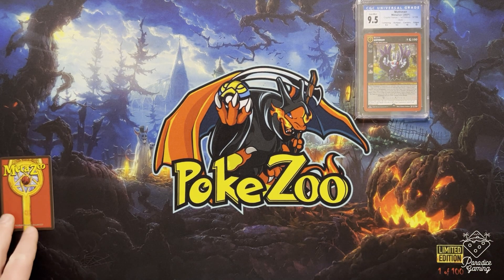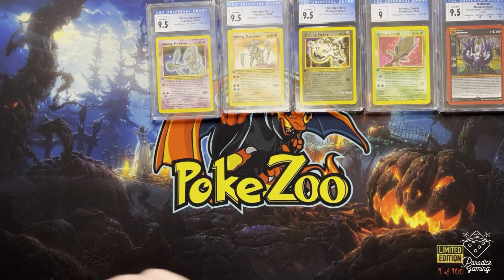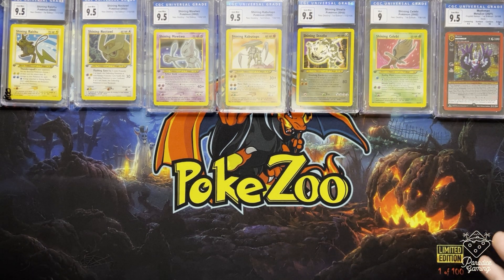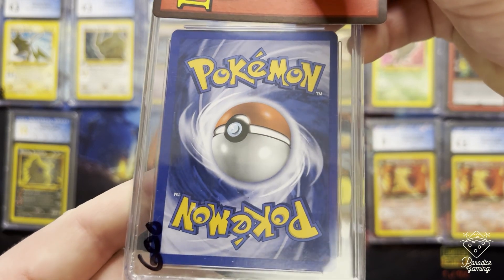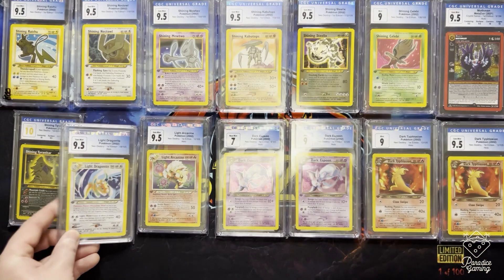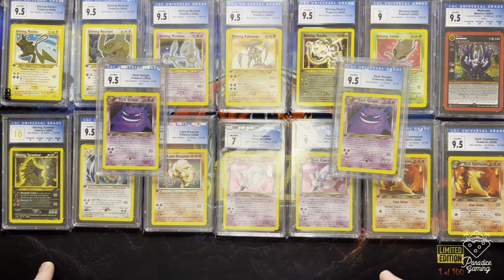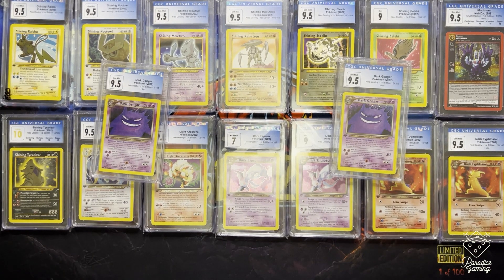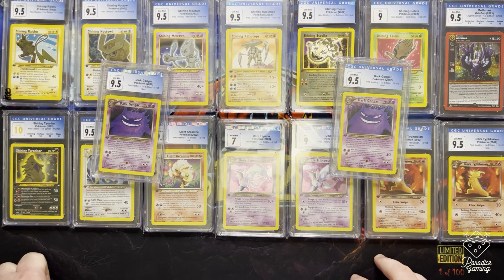CGC Submission Return! Over $10,000+?!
We finally got some of our CGC submission Pokemon and MetaZoo cards back! What kind of grades did these cards get? Let's find out!